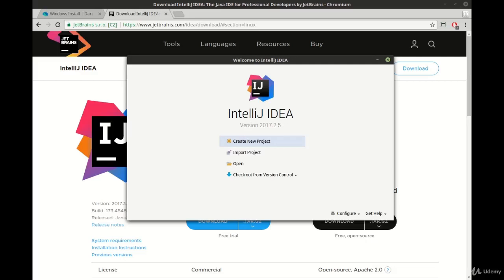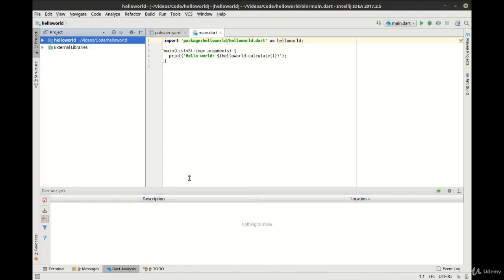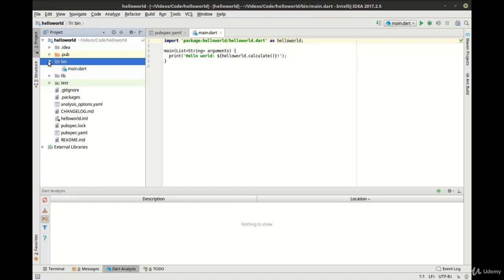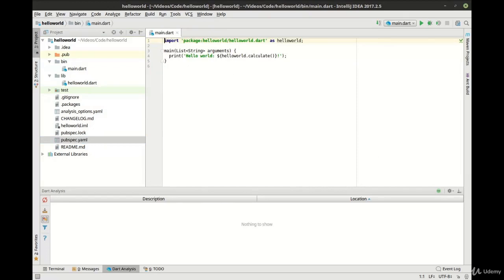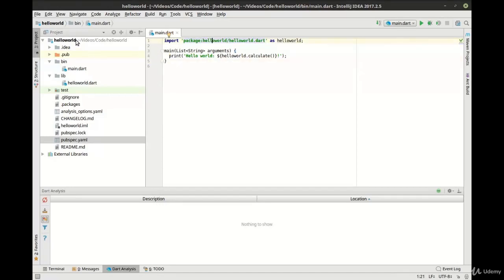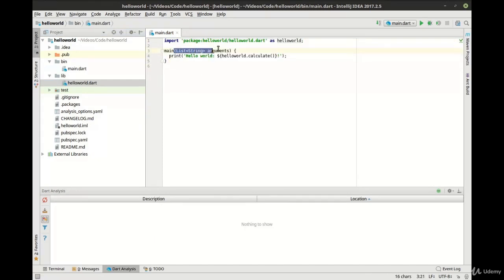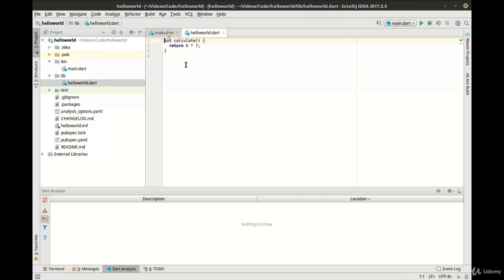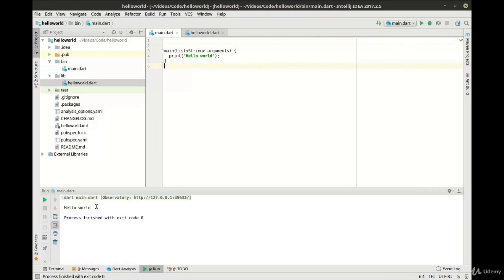Write Hello World In Dart | Dart Tutorial | Dart Tutorial 3